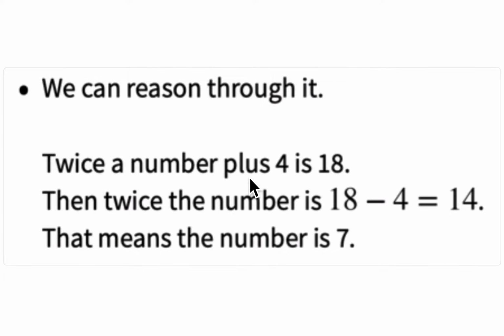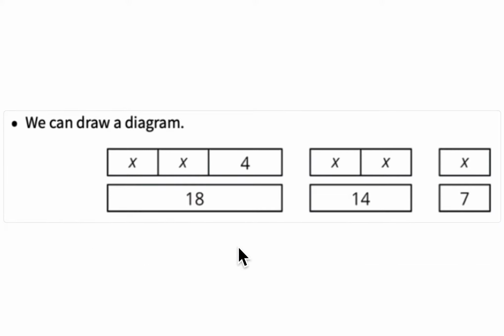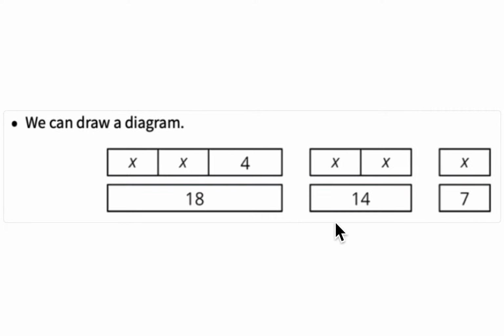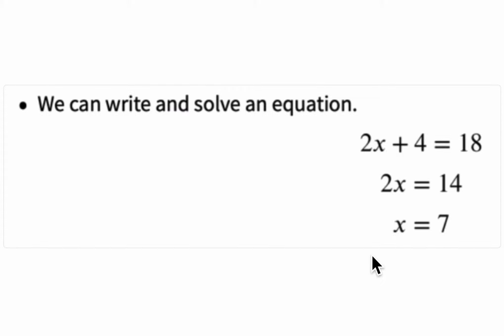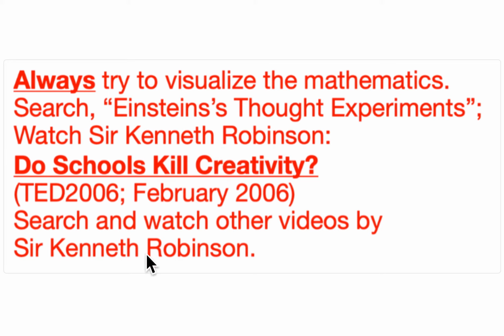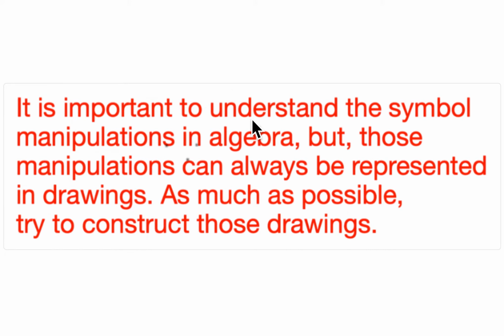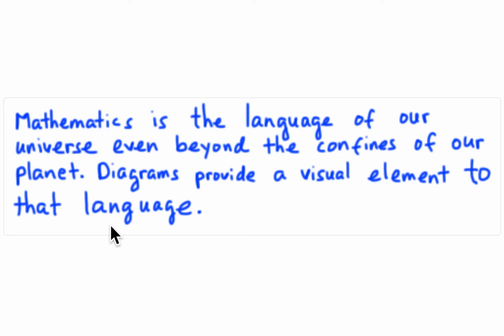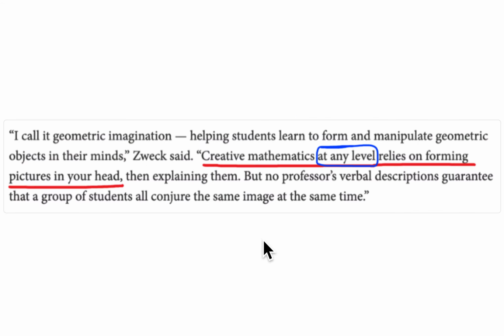8th Grade Illustrative Mathematics: Gr. 8; U4; Lesson 1: Summary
Illustrative Mathematics
Summary